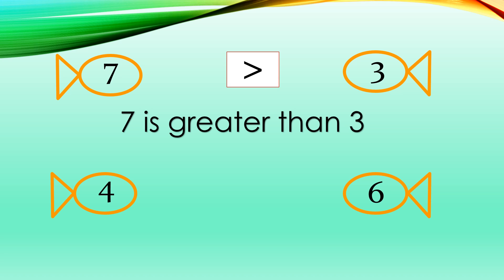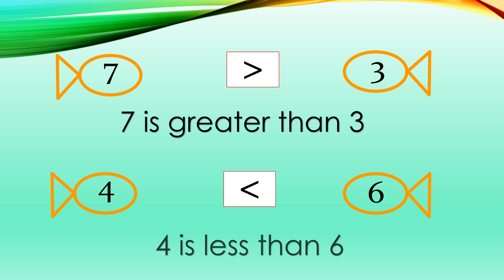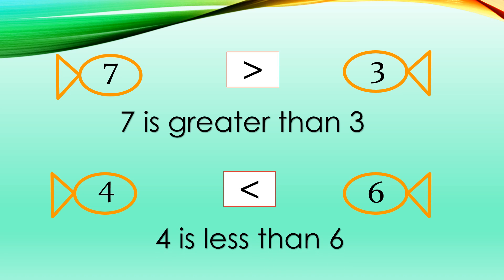Class-1 | Math | Greater Than, Less Than and Equal To Part3 | by Barkha Batham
Class -1 Subject - Mths Topic - Compare Numbers Teacher - Miss Barkha Online Teaching | SMRJSL